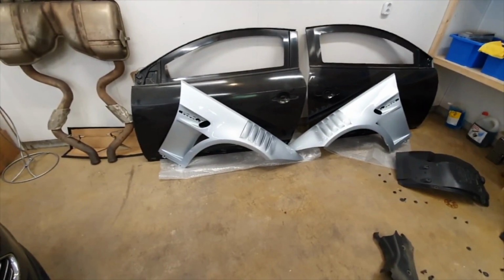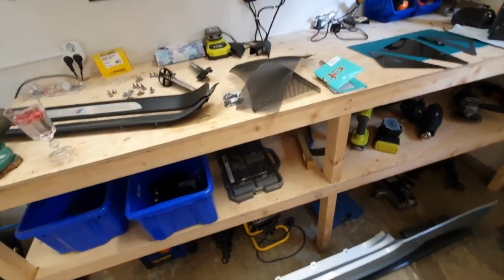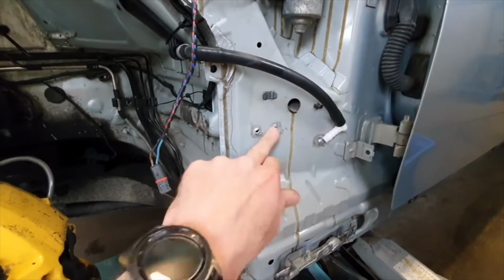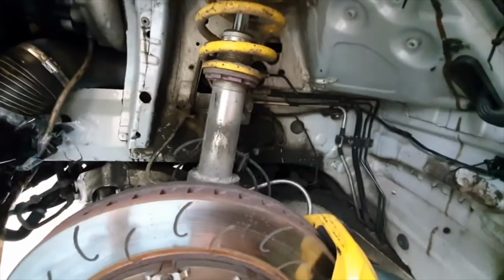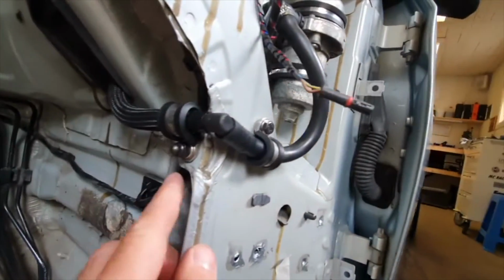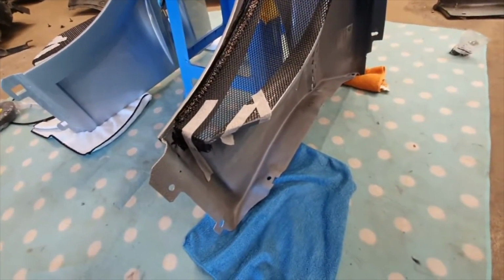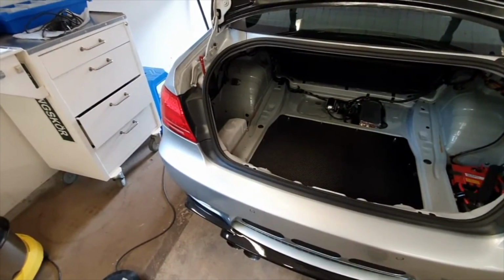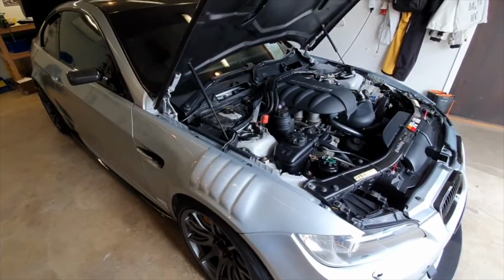FLOSSMANN FENDER INSTALL ON THE E92 M3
As nobody seems to want to share how they have fitted these, I thought I'd have a go. Depending on your requirements, these are a LOT of work to fit to the car. The fenders themselves are pretty much bolt on, but the work to move things out of the way (properly) is very time consuming.

The build quality on the fenders is first rate, I went for the full carbon items, direct from Flossmann as they're slightly lighter than stock and much stronger than the FRP/Carbon items.